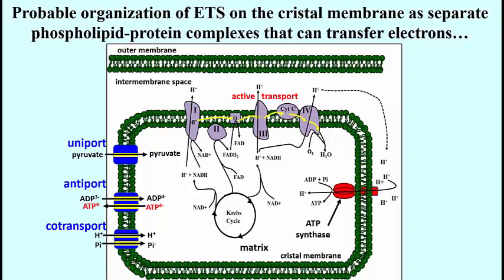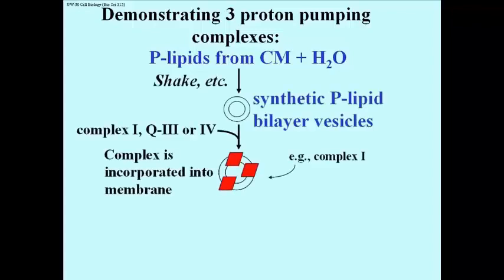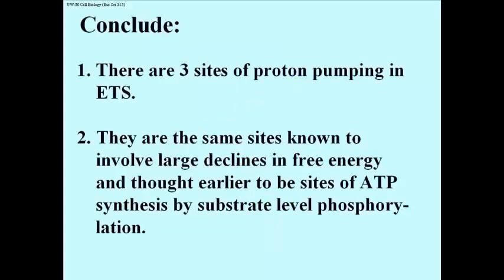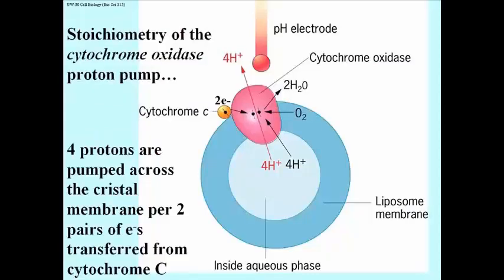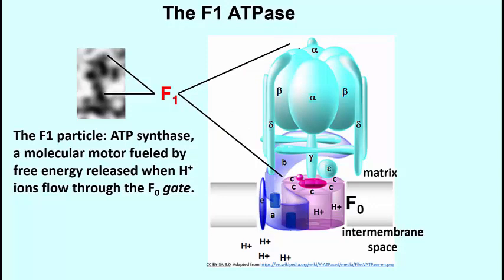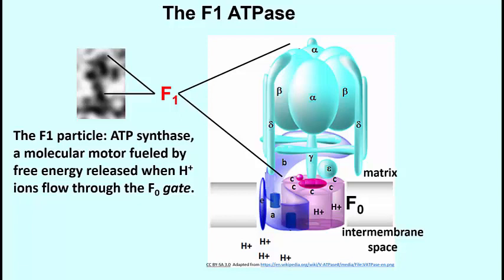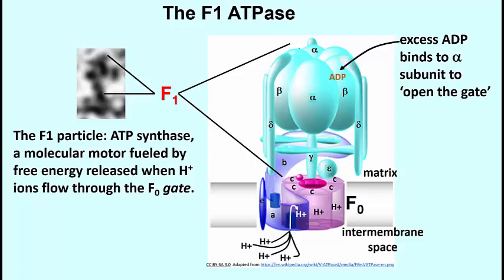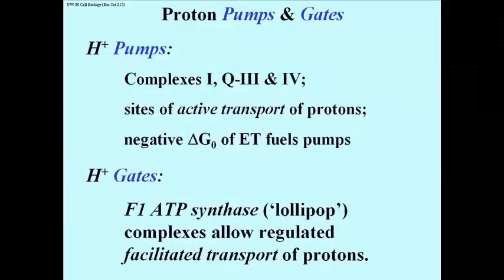165-2 Proton Gates Capture Proton Gradient Free Energy as ATP